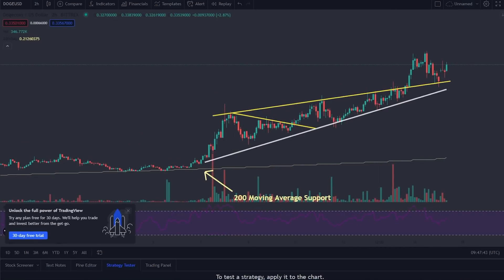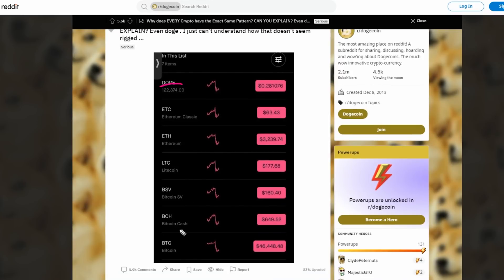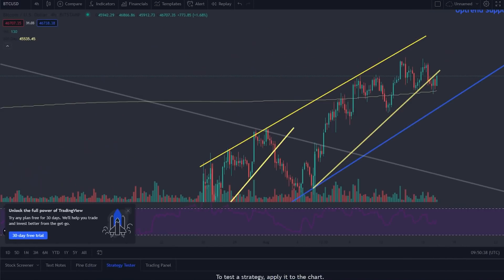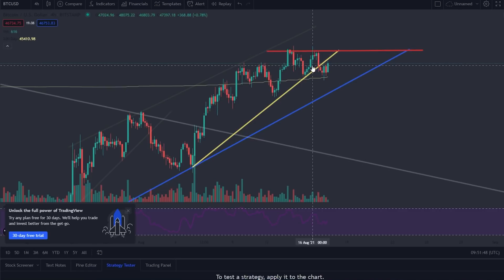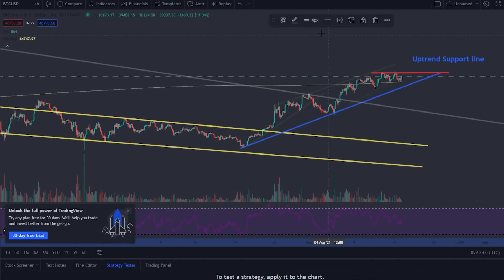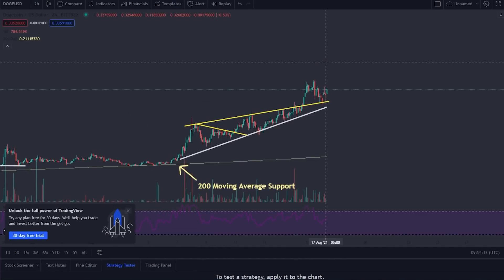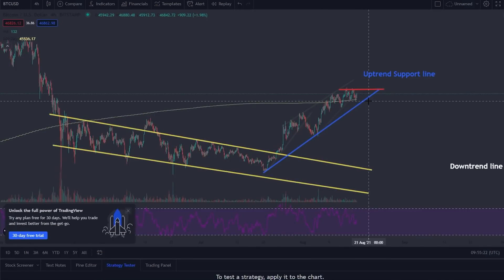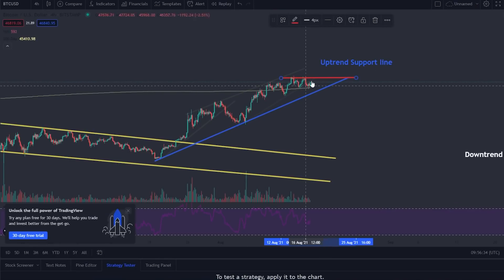DOGECOIN WILL DO THIS NEXT! (DOGECOIN PRICE PREDICTION!)